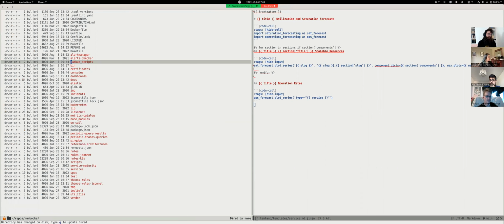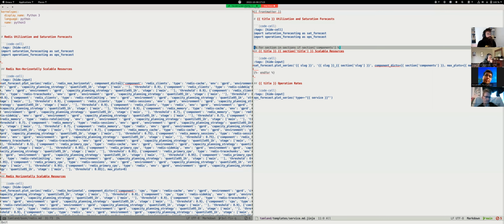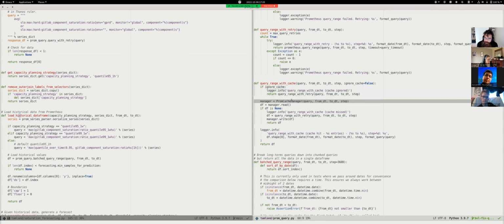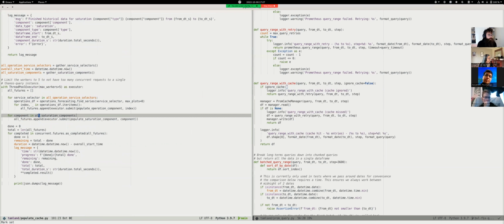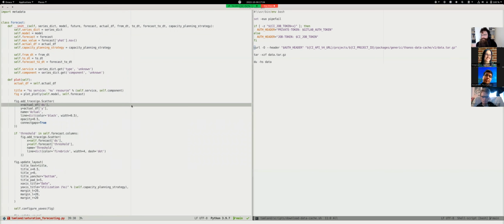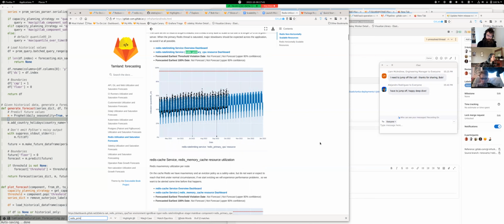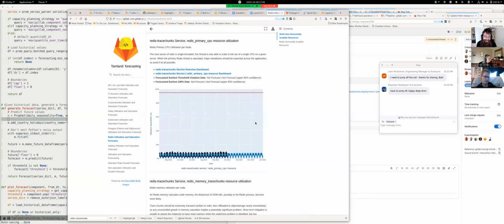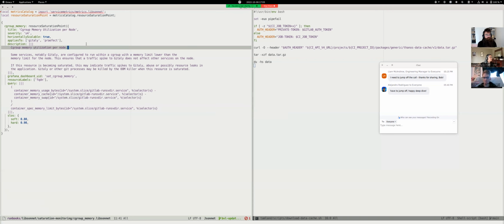2022-10-06 Scalability Team Demo